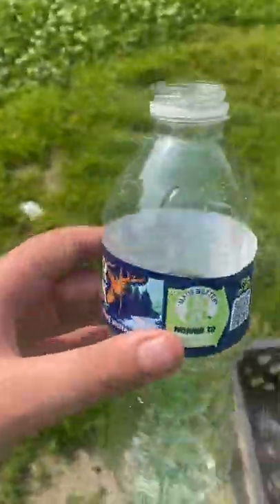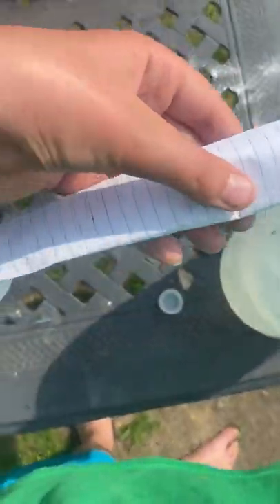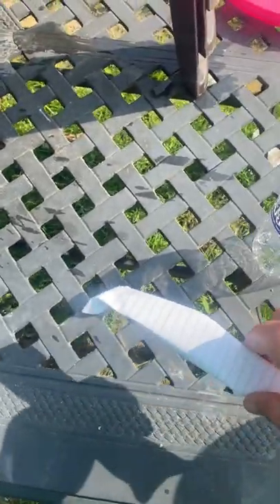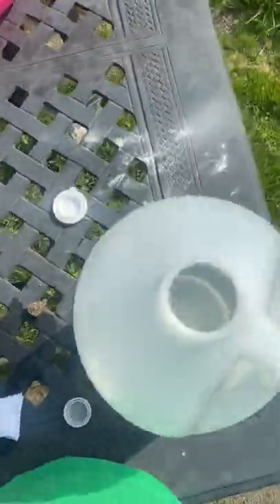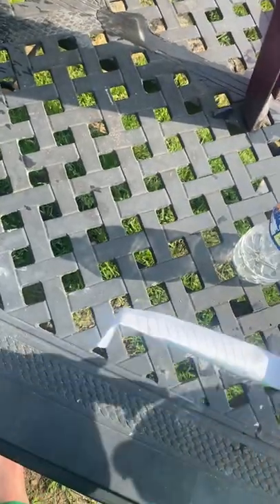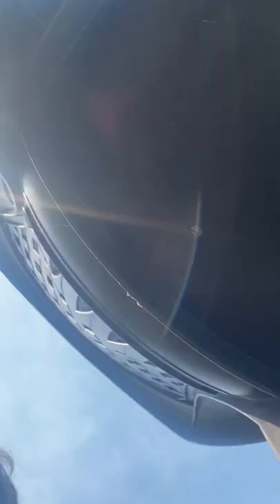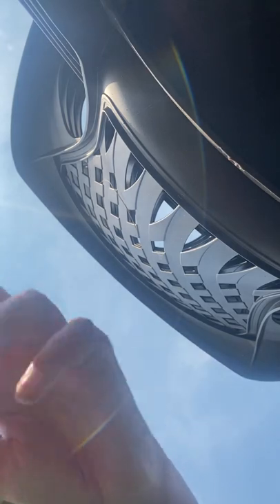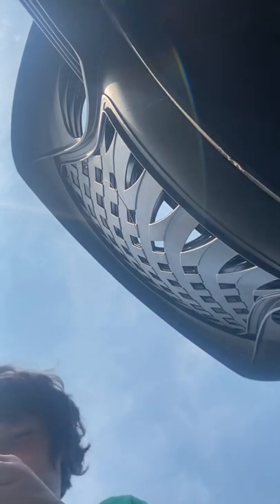How to make a water bottle bomb ( loud noise)